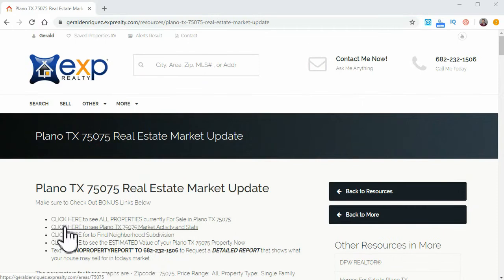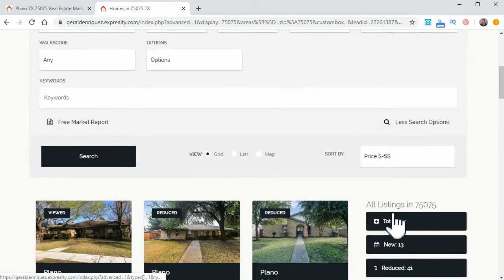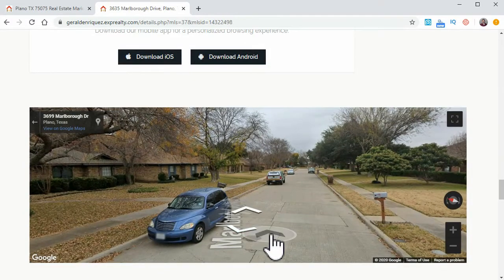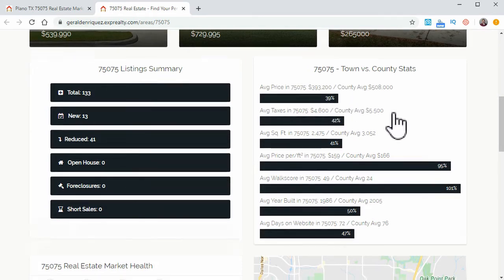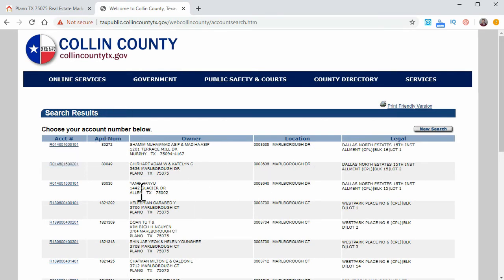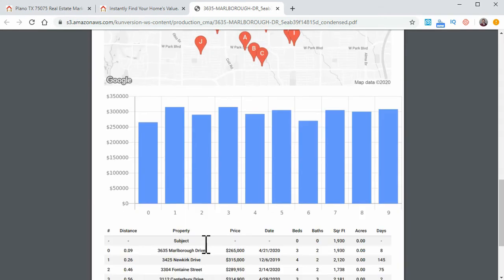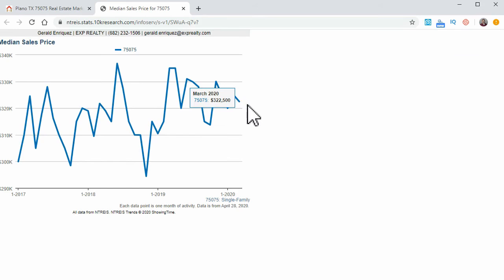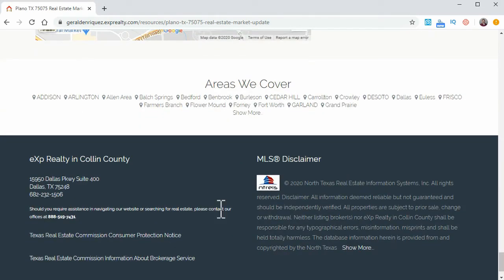Plano TX 75075 | Real Estate | Housing Market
Plano TX 75075 real estate housing market web page was set up for the residents.  This web page has the latest data pulled from the North Texas Real Estate Information Systems (NTREIS).  This Plano TX market data is filtered by local zip code 75075.

This page has quick links that are shortcuts for data that is specific to Plano TX 75075.

02:06  Click time stamp to left to Go To CLICK HERE to see ALL PROPRTIES
06:14  Click time stamp to left to Go To CLICK HERE to see Plano TX 75075
07:59  Click time stamp to left to Go To CLICK HERE to Find Neighborhood
09:19  Click time stamp to left to Go To CLICK HERE to see ESTIMATED Value
11:00  Click time stamp to left to Go To Text Property Report - See how it works
11:45 Click time stamp to left to Go See Charts and Graphs

Some of the links include, current homes for sale in Plano TX 75075.  The information in this link can be used by home owners that are considering putting their house on the market.  They can see the listings in their neighborhood and have an idea of what the local market is doing.  They will also be able to see the interior photos I posted to see the condition of the homes.

Another link includes a summary of market health for the 75075 zip code.  Some of the data provided in this link is number of listings, number of reduced price listings, short sales and foreclosures if applicable.  This page also has links to individual current neighborhoods such as Cloisters, Cloisters Four, Dallas North Estates 12th and 15th Instal, Haggard Estates Ph one and two, Park Blvd Estates West, West 2-A, 2-B, Pitman Creek Estates and Pitman Creek Estates 2, Prairie Creek Estates and River Bend #1.  The same market health information is available for these neighborhoods.

A link to Collin County is also avail for those who may need to verify their subdivision name or neighborhood.

There is also a link to get quick average sale price for this area and the option to enter a property address to narrow down on an estimate sales price.  This estimate sale price is based on current properties for sale in the vicinity of subject house.  An address can be entered and information can be emailed, downloaded or received by text.

To get a more detailed estimate of property value, there is a number provided that one can text.  Once text is received, someone will call to get more info so that an estimate can be submitted in a report based on the information received.

The recent current market data for Plano TX 75075 is in the form of interactive graphs.

The objective is to proved home owners in 75075 with as much information as possible.

I am a real estate investor and REALTOR in Plano TX serving the DFW Metroplex

Thanks and have a Blessed Day

Gerald Enriquez REALTOR®
eXp Realty LLC 15305 Dallas Parkway, Ste 300